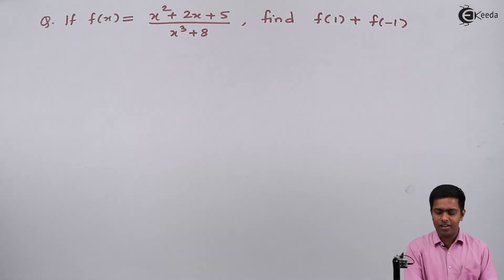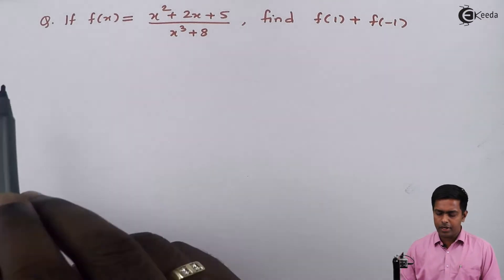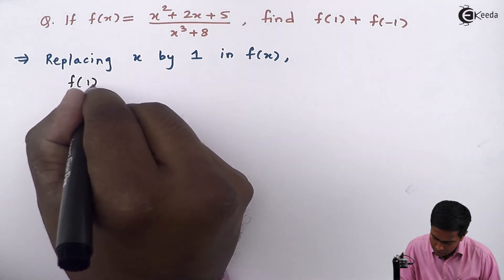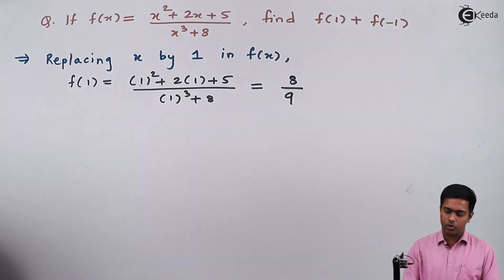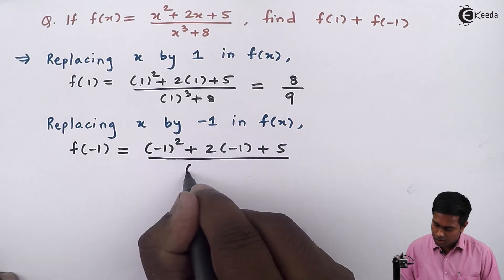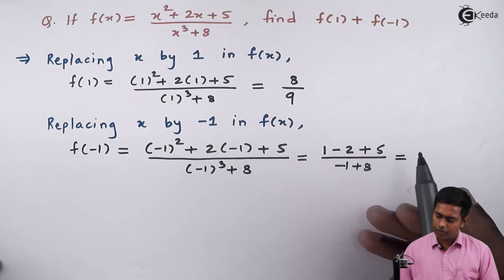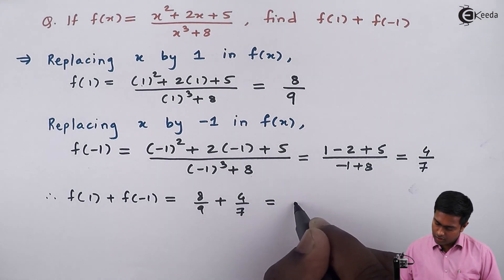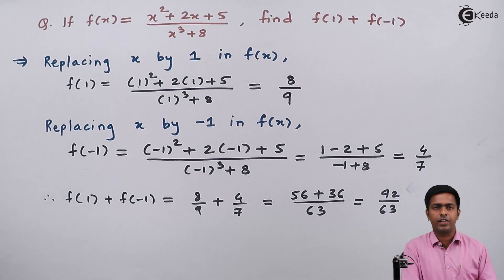Problem No.3 on Basic Concepts of Functions - Functions - Diploma Maths - II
Video Name - Problem No.3 on Basic Concepts of Functions

Chapter - Functions

Happy Learning!